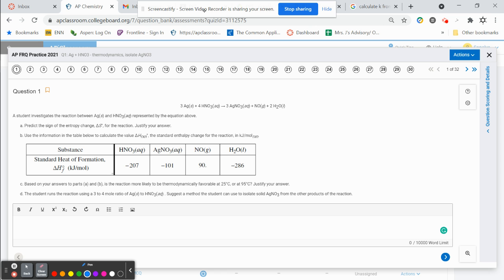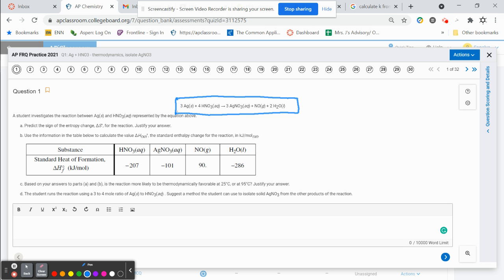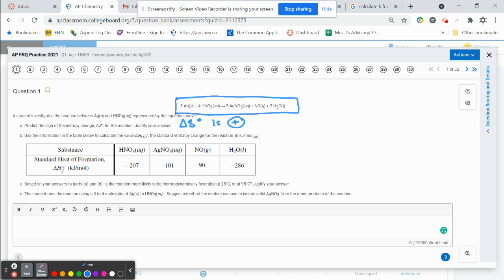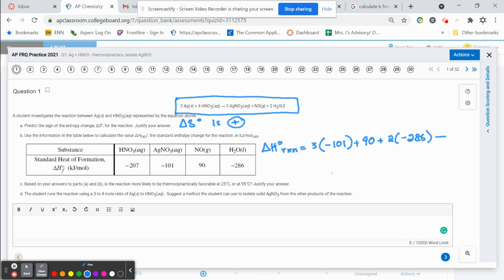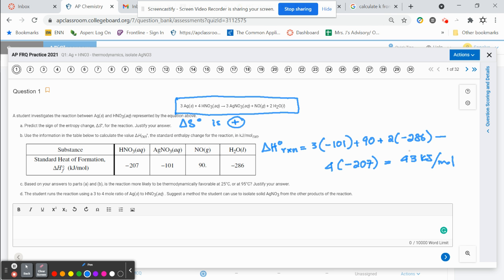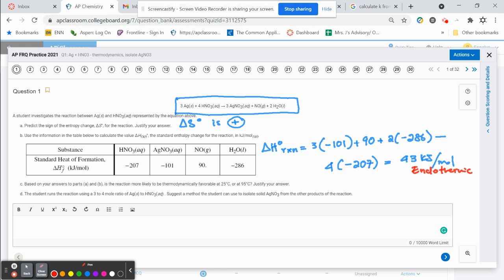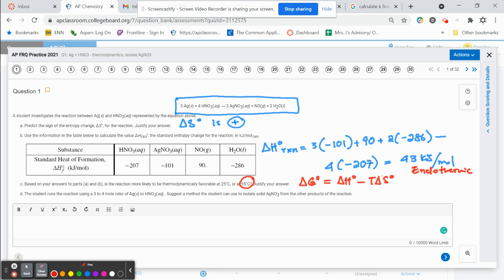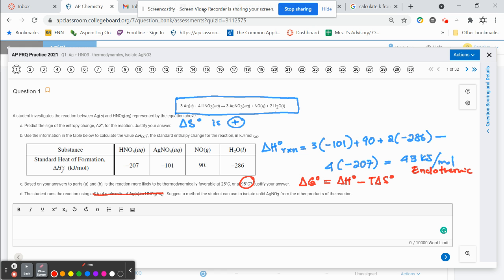FRQ 1 review 2021